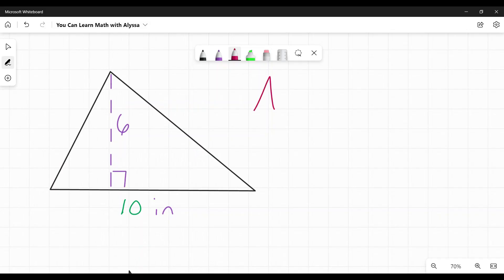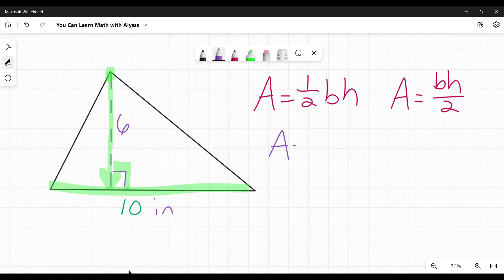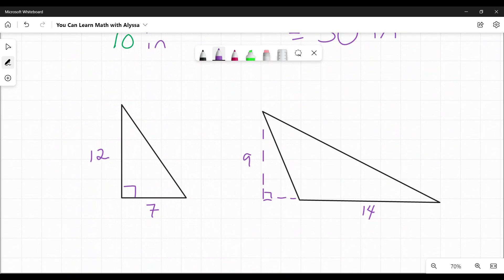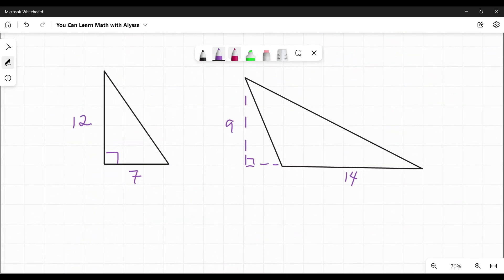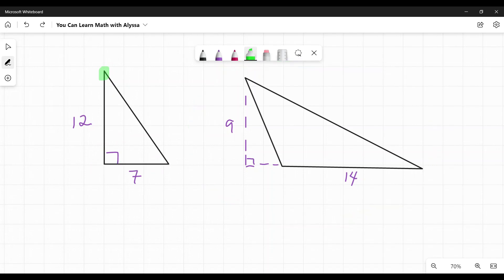How to Find the Area of a Triangle! (2-MINUTE MATH!)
This video tells you the formula for the area of a triangle, variations of that area formula, and how to determine the base and height of a triangle. It includes what to do when the height measurement is outside the triangle. It also explains how to avoid common mistakes and what numbers and measurements are important when determining the area of a triangle. . It gives you all the information you need in just 2 minutes!

If you'd like a more in depth explanation of how to find the area of triangles and other videos related to geometry, please click on the long-form videos below for more details and more examples. If you'd like more 2-Minute Math videos, keep scrolling down to see the full list.

2-Minute Math videos are designed to give you the basics you need about a particular topic or formula. They are especially helpful when reviewing for a test or if you need to remind yourself about something you've learned in the past and you just need a quick refresher.  If it is your first time learning about a subject, please watch the longer videos for a more detailed explanation with examples.